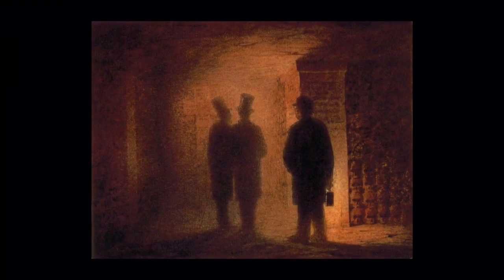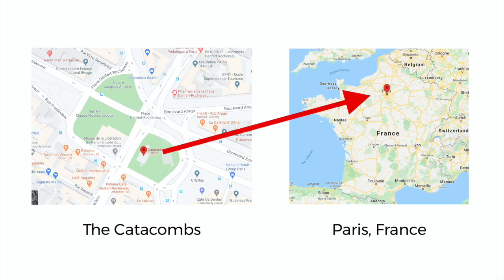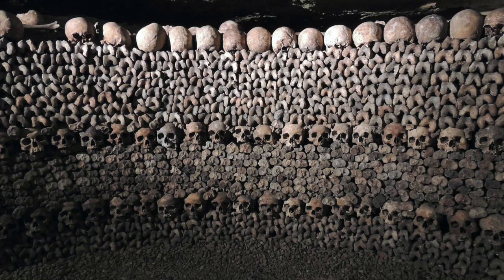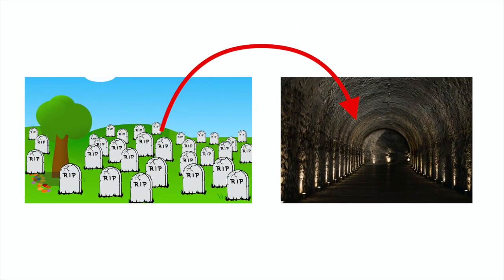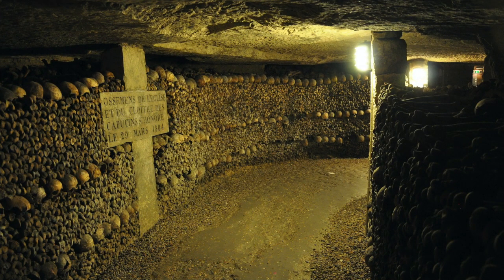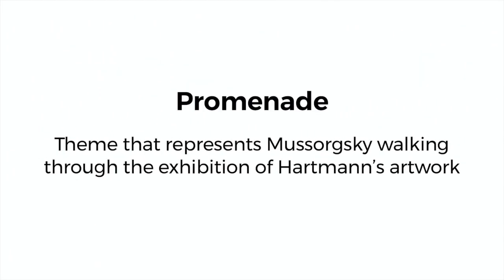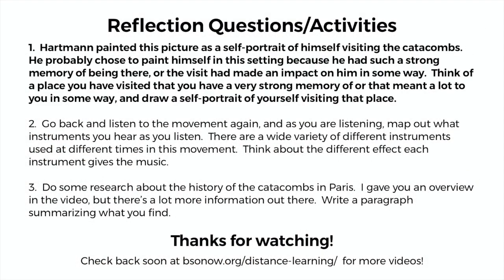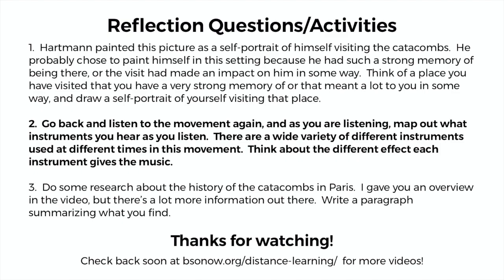Pictures at an Exhibition: The Catacombs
This is a video lesson on "The Catacombs" movement from Modes Mussorgsky's "Pictures at an Exhibition."